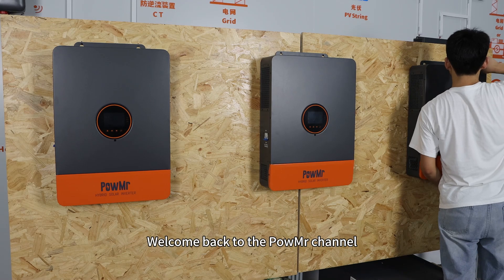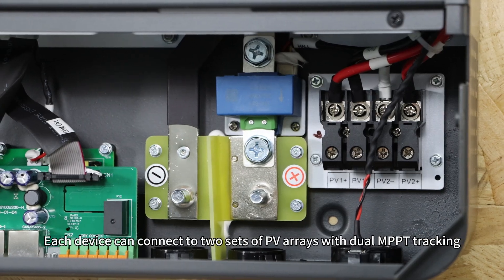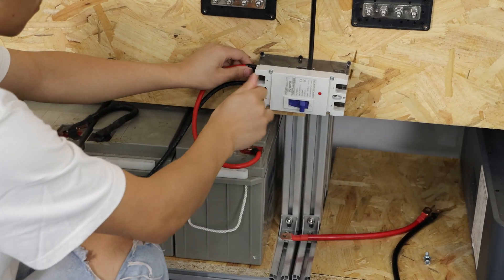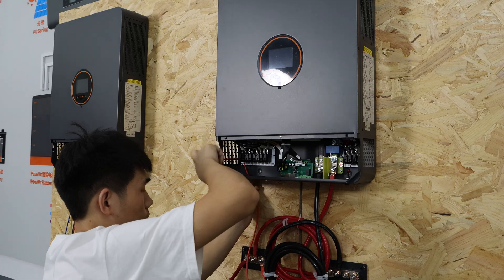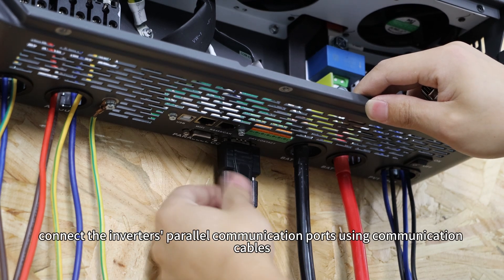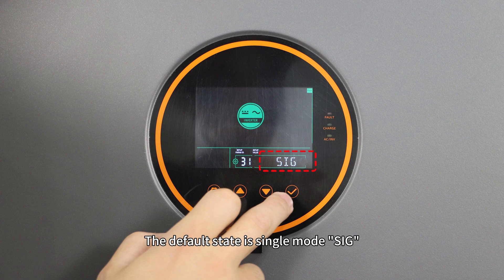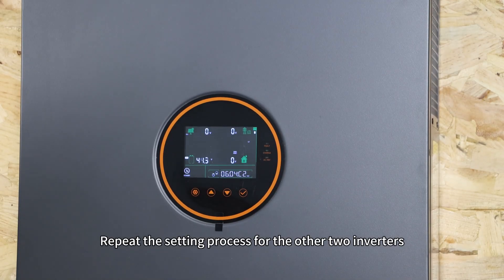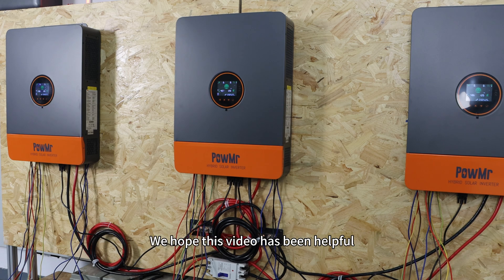How to Parallel Connect POW-SunSmart 10KP?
The POW-SunSmart 10KP all-in-one solar inverter is the parallel version of the POW-SunSmart 10K model, providing greater flexibility to expand your solar energy storage system. Each unit has a rated output power of 10,000W, and up to 6 units can be connected in parallel, allowing the total system output to reach 60,000W.

It supports 120V single-phase output or 240V split-phase output and can simultaneously provide both 120V and 240V AC output. The three AC output modes are discussed in detail in a previous video, which you can watch by clicking the link on the screen. Each device can connect to two sets of PV arrays with dual MPPT tracking, supporting a maximum of 22A PV input per channel, and has a wide MPPT voltage range of 125-425V.

The strong adaptability of the PV input side of a single unit becomes even more remarkable in parallel operation, allowing the inverter to accommodate various types of PV modules, complex PV system designs, and diverse lighting conditions, thereby improving overall system efficiency.